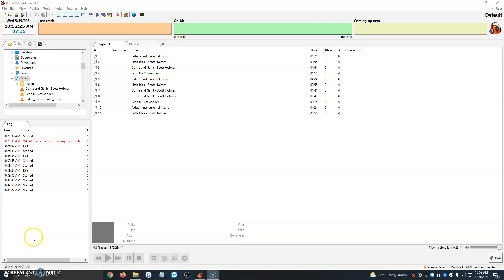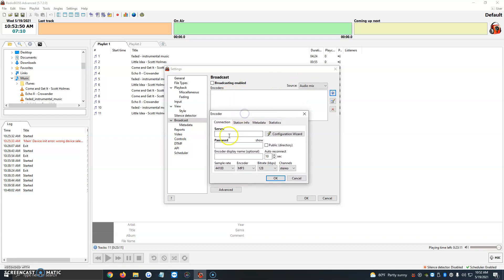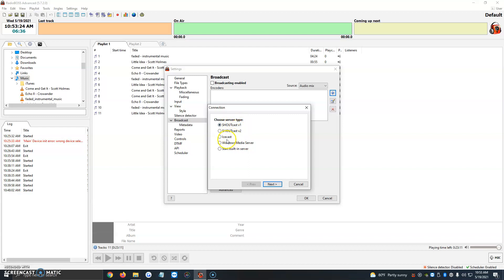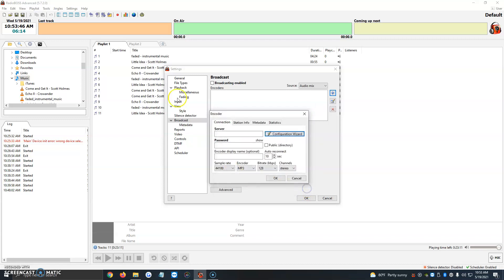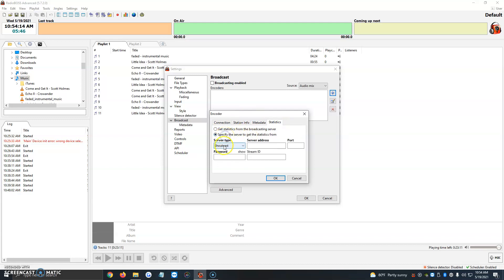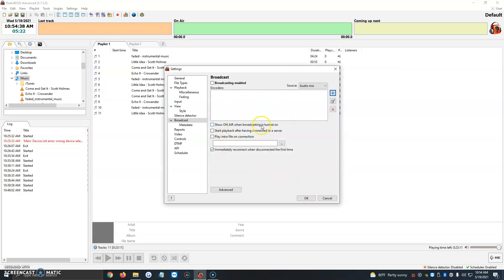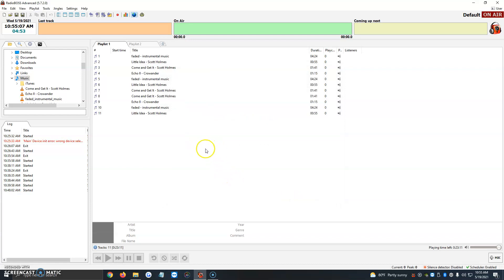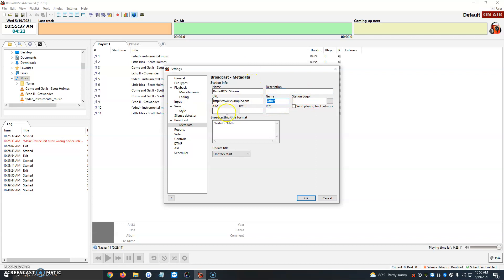How To Add Encoder RadioBOSS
How To Add Encoder In RadioBOSS

START YOUR OWN RADIO STATION!
Everything you need to start broadcasting in just a few Minutes.